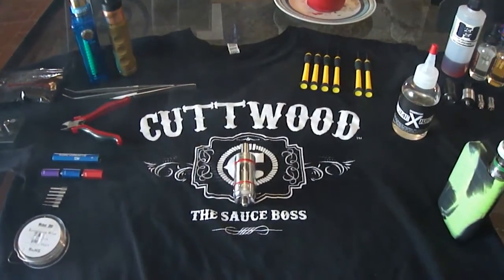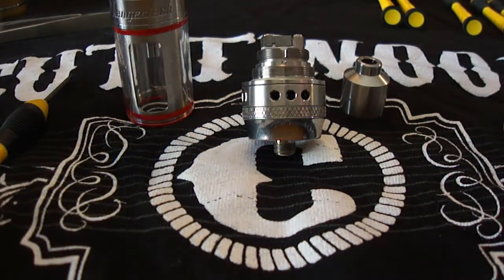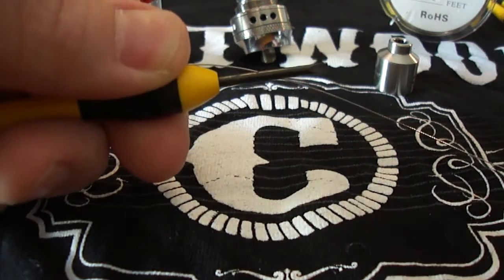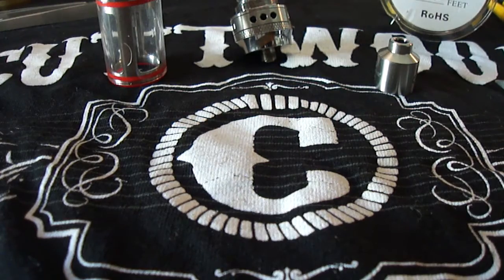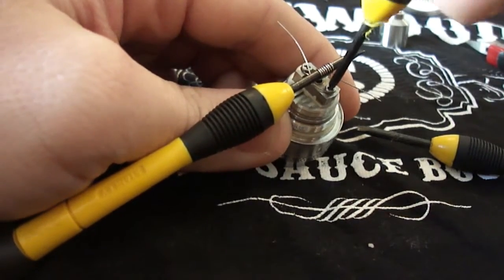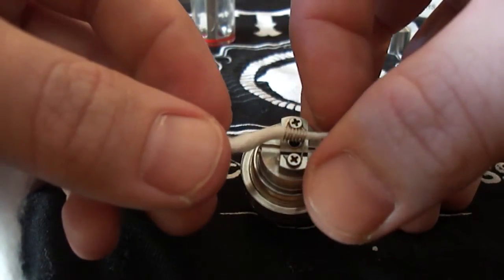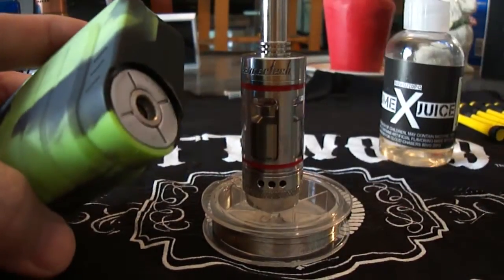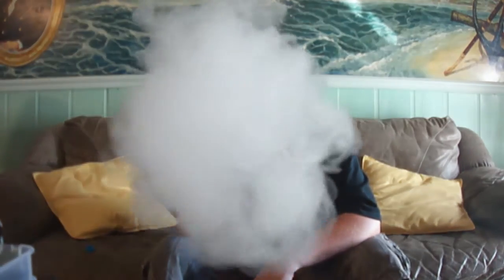Temp Control Coil Build for Kanger Subtank!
Detailed video for beginners on how to build and install a Nickel/Temp Control Coil on a Kanger Subtank Rebuildable Deck.  If you enjoy this video and it helps you in any way please be sure to give it a Thumbs Up and SUBSCRIBE to my Channel for more videos like this!